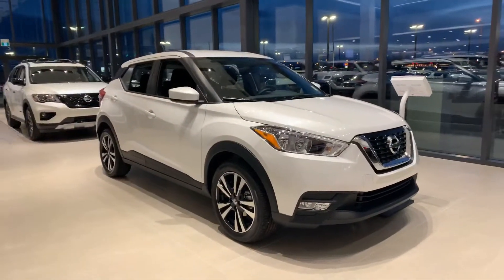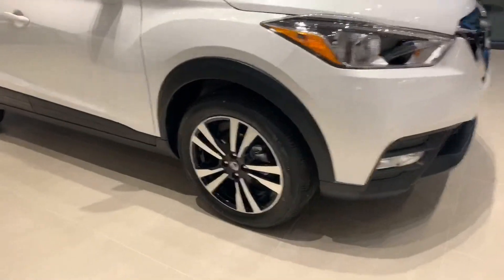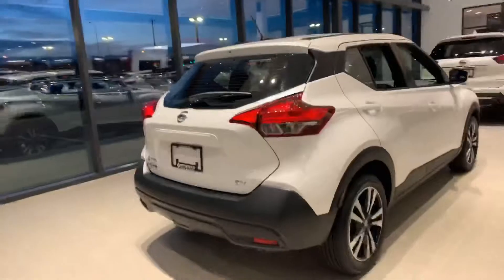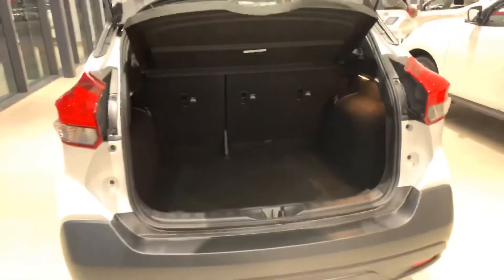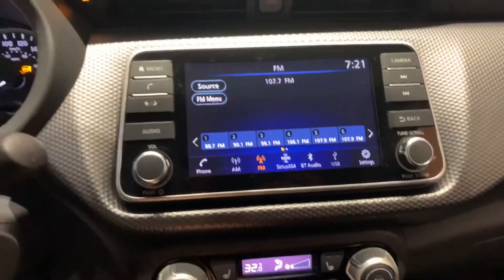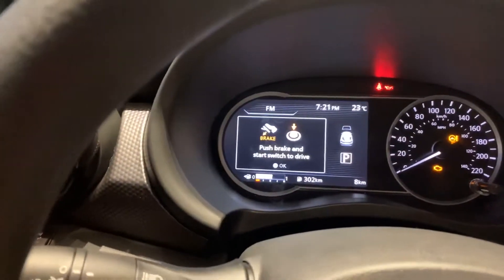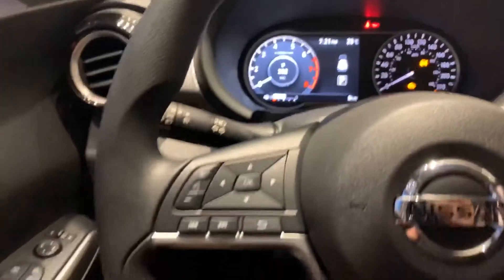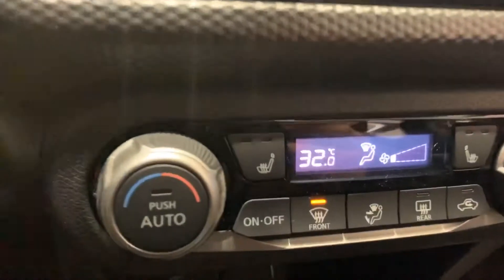2019 Nissan Kicks SV for Kristina by Allen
2019 Nissan Kicks SV walkaround for Kristina by Allen